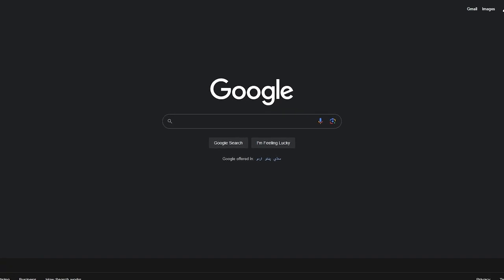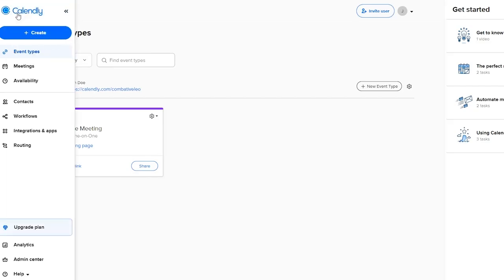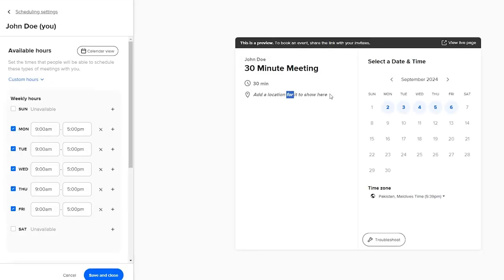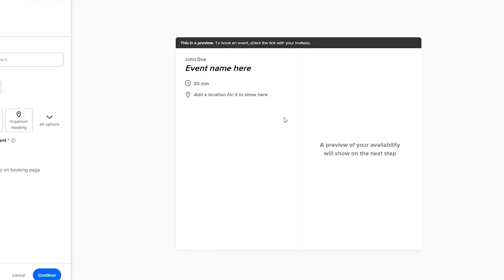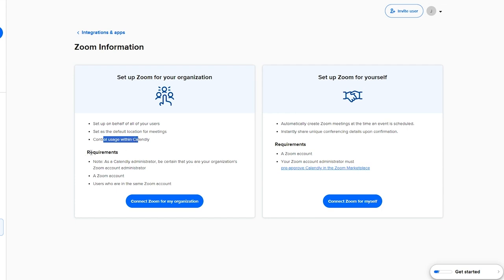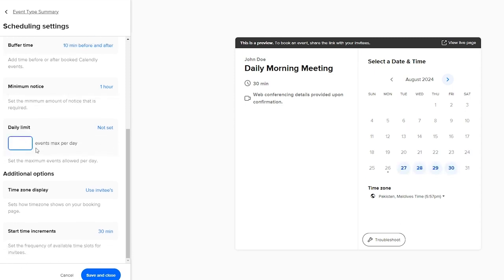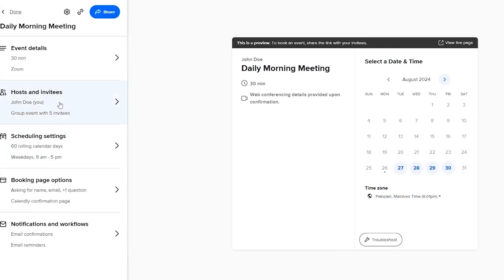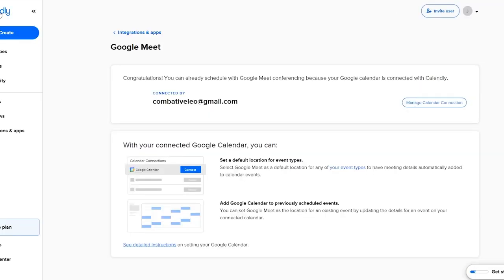Calendly Tutorial | Best Appointment Scheduling Software for Small Business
In today's fast-paced business environment, effective time management is crucial, particularly for small businesses aiming to maximize productivity. The "Calendly Tutorial" provides a comprehensive guide to utilizing Calendly, one of the best appointment scheduling software solutions available. This intuitive platform simplifies the scheduling process by allowing users to set their availability, automatically sync with calendars, and send automated reminders to clients.

By streamlining appointments, Calendly enhances client interactions and reduces the administrative burden on small business owners. This tutorial equips users with the knowledge to leverage Calendly's features, ultimately fostering improved organization and efficiency in managing client relations.